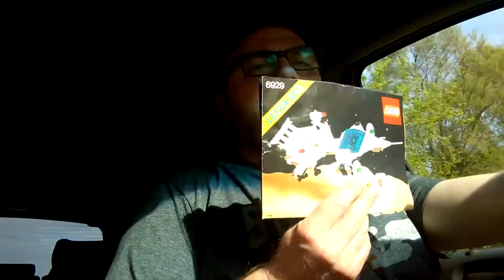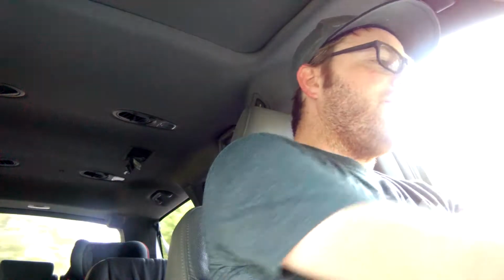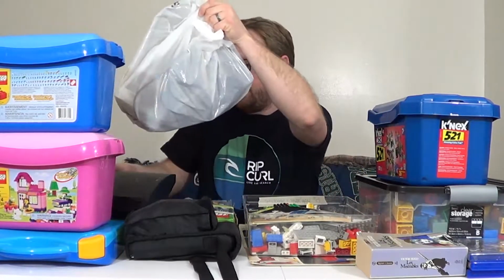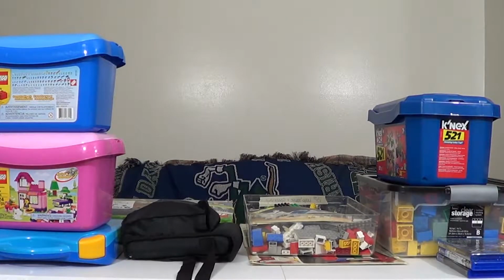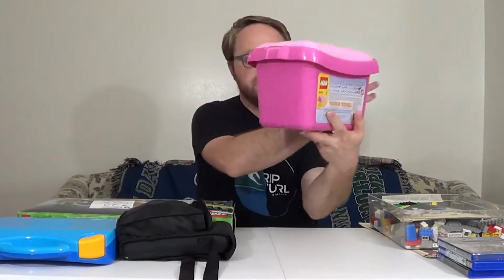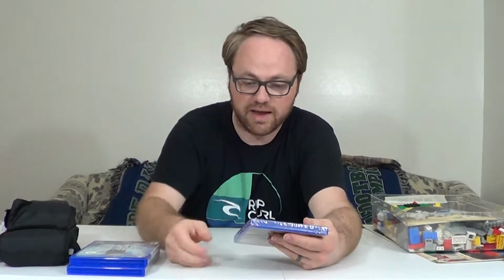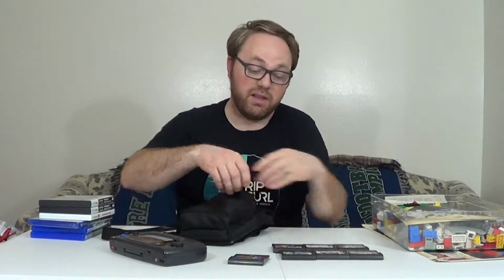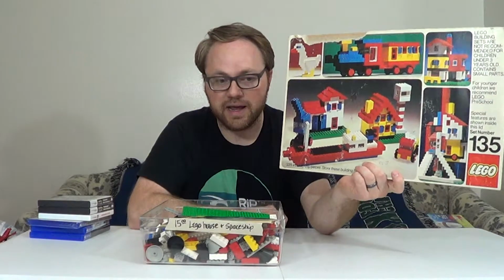Garage Sale Finds: Classic Space LEGO sets, Game Gear bundle, and more!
A good week for pickups - grabbed some LEGO deals, including some vintage space LEGO sets, as well as some nice video games. Check it out!